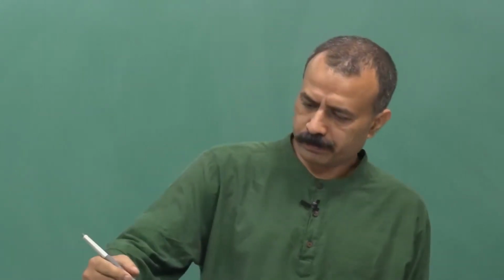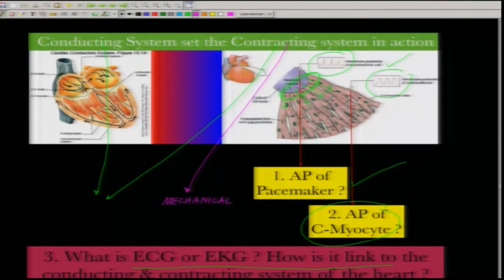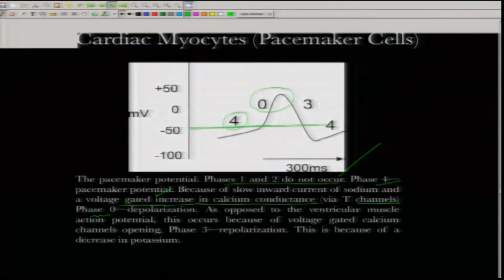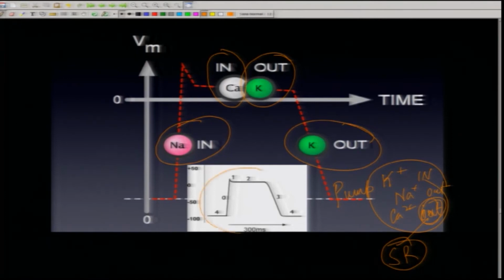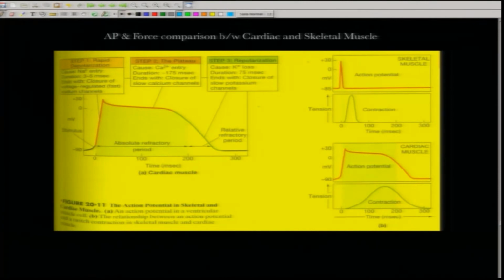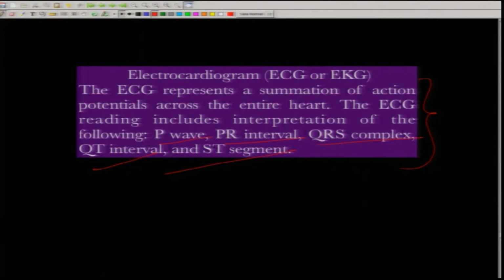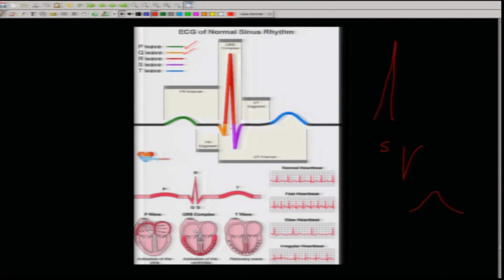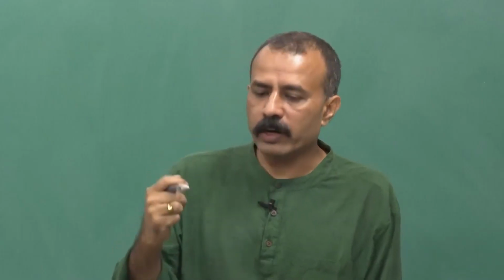Lecture 50: EKG & Comparison of action potential between pace make cell